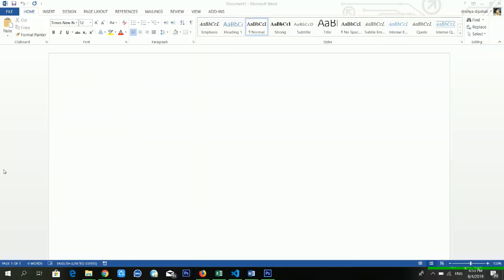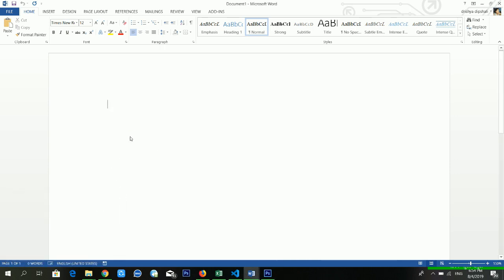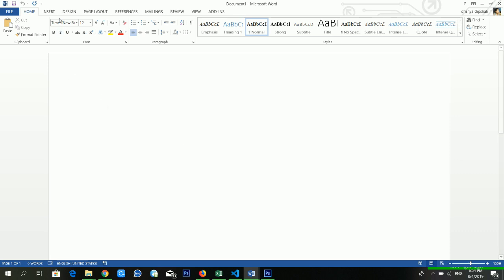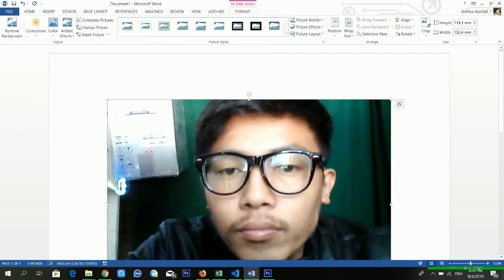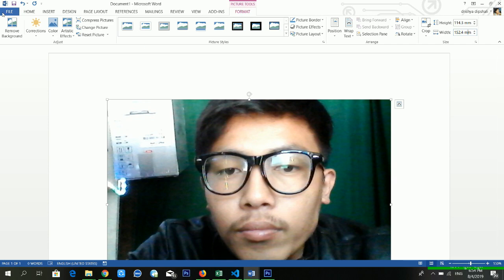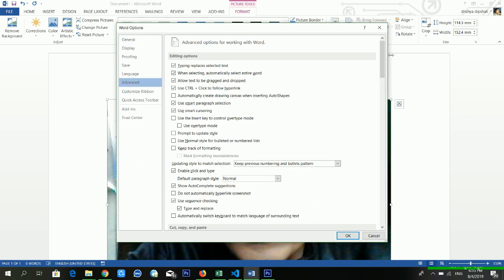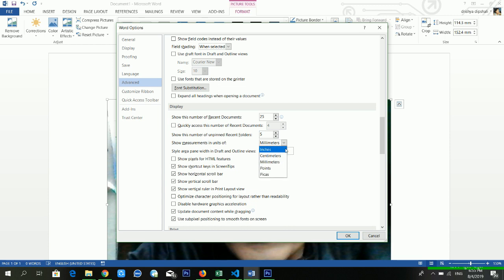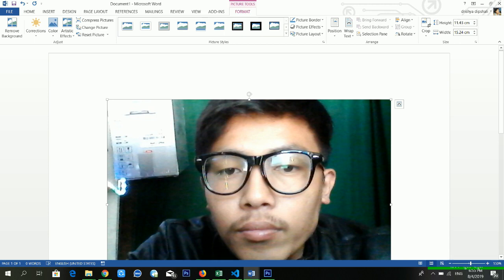How to change the measurement ruler unit in microsoft word || For every Microsoft word version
How to change the ruler measuerment unit in ms wrod . How to change inches to cm in ms word . How to  change the ruler measurement unit in ms word . Then you have to watch this video till the last .

You can change the measurement unit in microsoft word 2007 , microsoft word 2013 and many more version . change the measurement scale or measurement unit in ms word . change the measurement unit is the common promblem of lots of people . For this you have to watch this video .